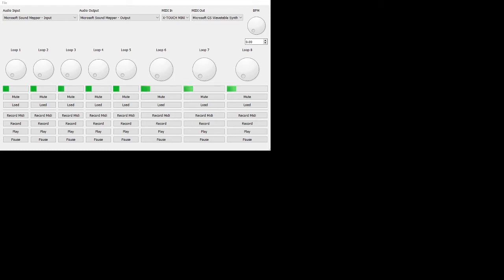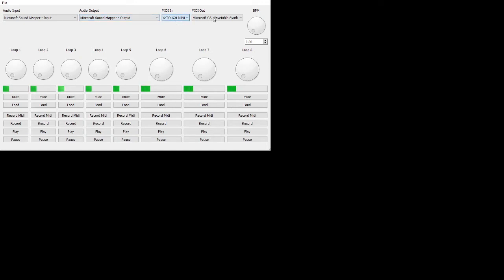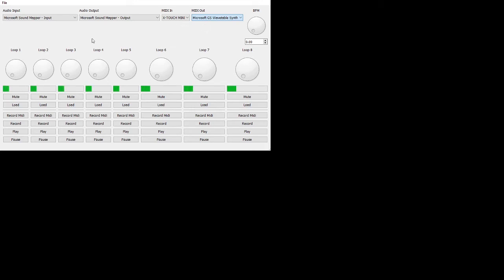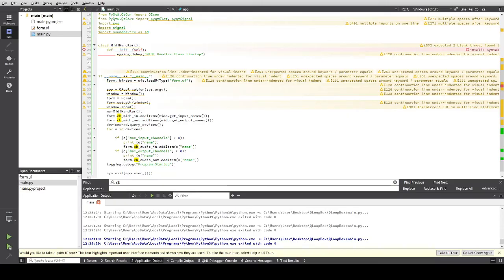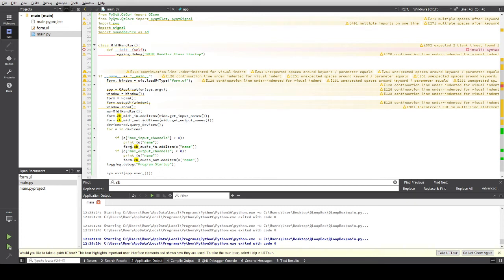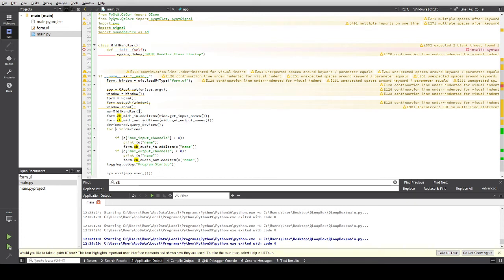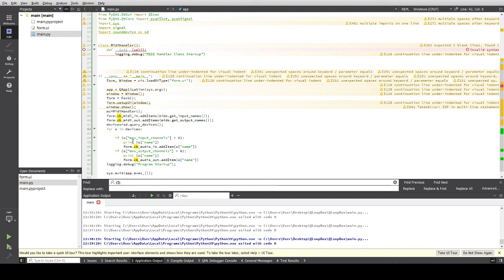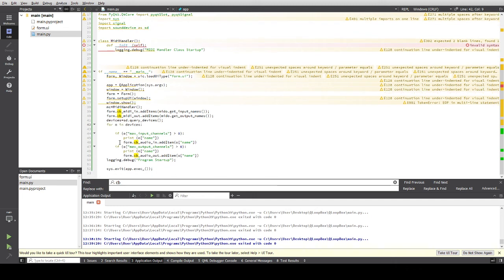QLoopBox Populate Comboboxes